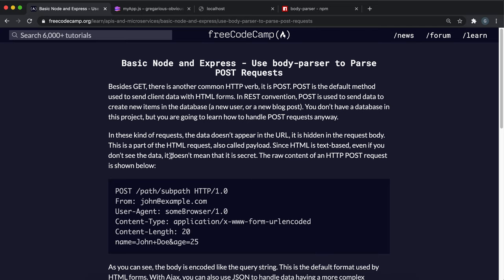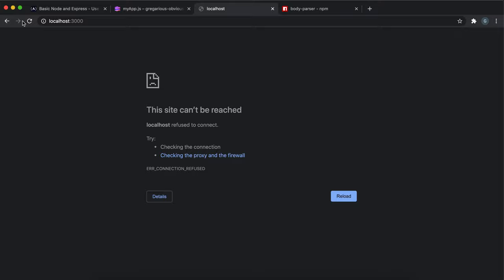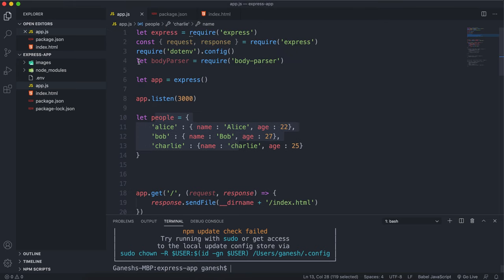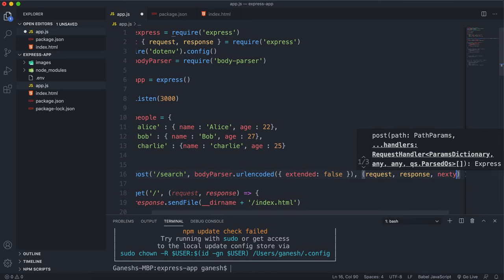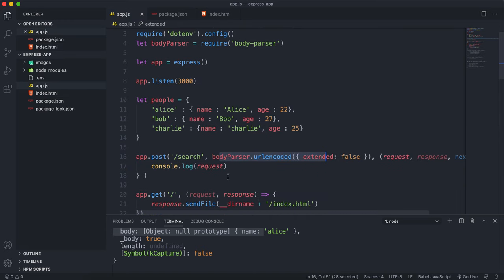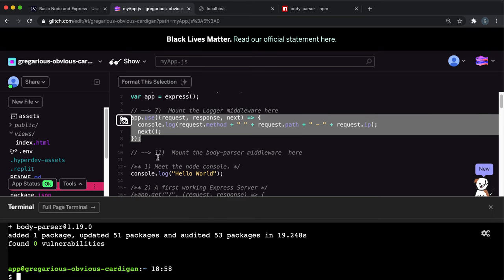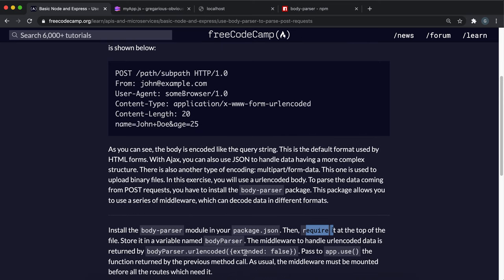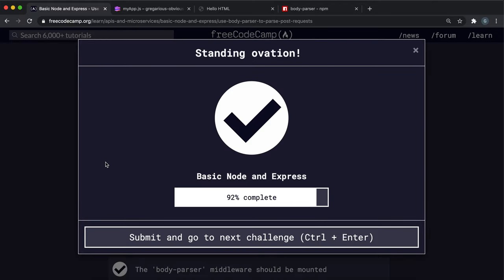11 - Use body-parser to Parse POST Requests - Basic Node and Express - freeCodeCamp Tutorial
We can use the 'body-parser' module to extract inputs from forms. These will be added to the body field of the request, when we call body-parser's urlencoded() method, which we can then use to submit a POST request.

Concepts:
bodyParser.urlencoded()
Returns middleware that only parses urlencoded bodies and only looks at requests where the Content-Type header matches the type option. This parser accepts only UTF-8 encoding of the body and supports automatic inflation of gzip and deflate encodings. A new body object containing the parsed data is populated on the request object after the middleware (i.e. req.body). This object will contain key-value pairs, where the value can be a string or array (when extended is false), or any type (when extended is true).

request.body
Contains key-value pairs of data submitted in the request body. By default, it is undefined, and is populated when you use body-parsing middleware such as express.json() or express.urlencoded().

app.use()
Mounts the specified middleware function or functions at the specified path: the middleware function is executed when the base of the requested path matches path.

Node.js is an open-source, cross-platform, JavaScript runtime environment that executes JavaScript code outside a web browser. Node.js lets developers use JavaScript to write command line tools and for server-side scripting—running scripts server-side to produce dynamic web page content before the page is sent to the user's web browser.

Express.js, or simply Express, is a web application framework for Node.js. It is designed for building web applications and APIs. It has been called the de facto standard server framework for Node.js. Express runs between the server created by Node.js and the frontend pages of a web application. Express also handles an application's routing.